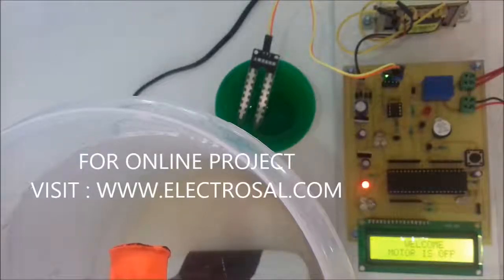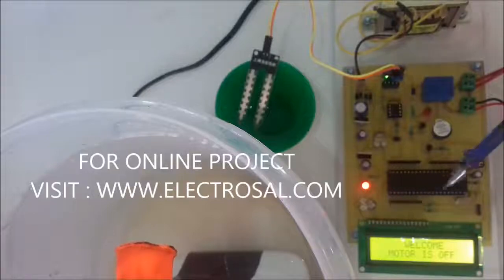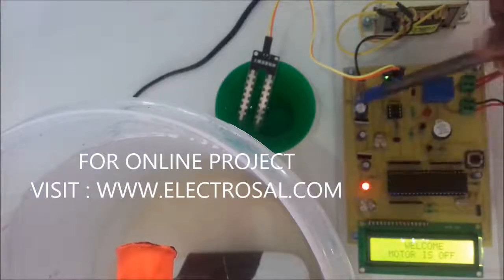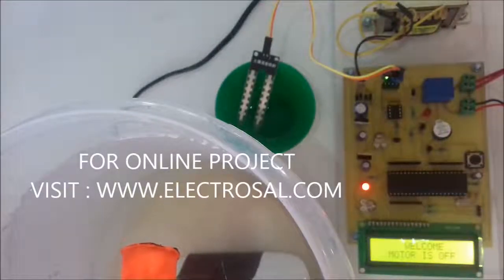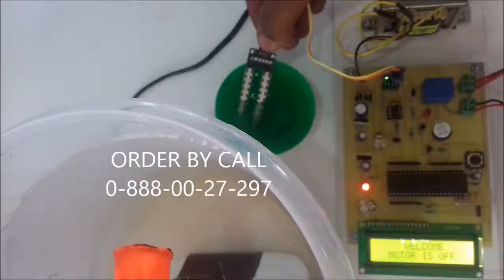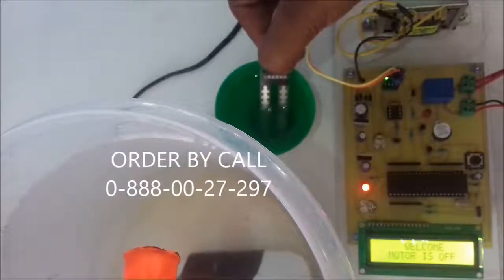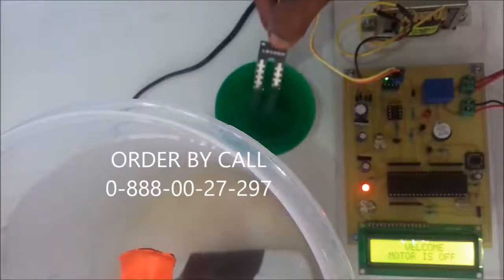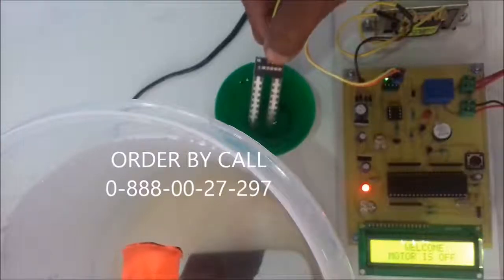SOIL MOISTURE BASED IRRIGATION USING MICROCONTROLLER //Engineering / electrical / electronic